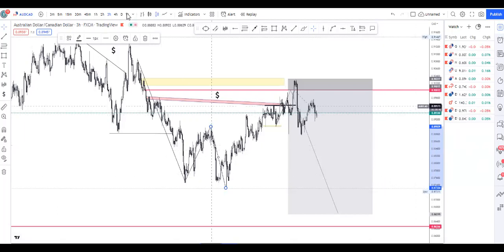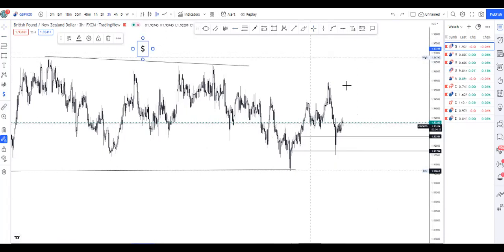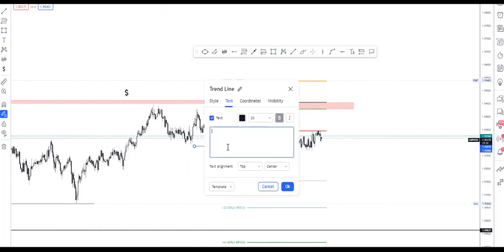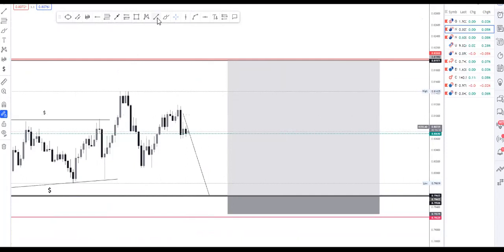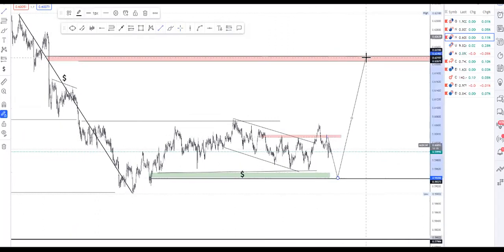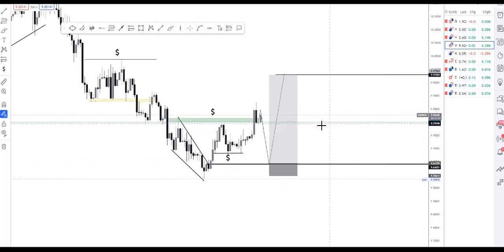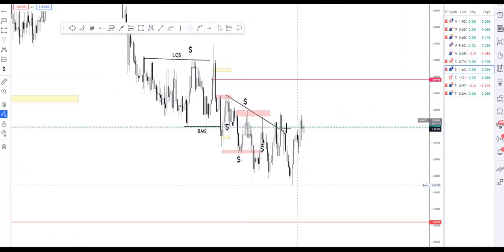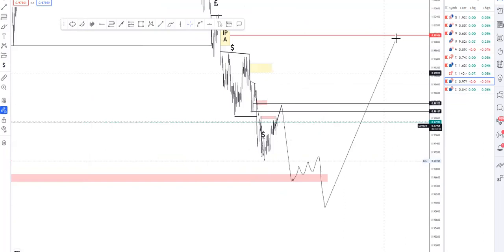SMART MONEY WEEKLY BREAKDOWN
Forex Analysis on some Selected